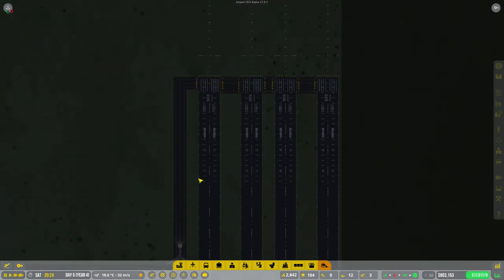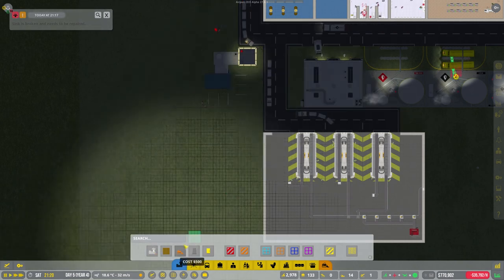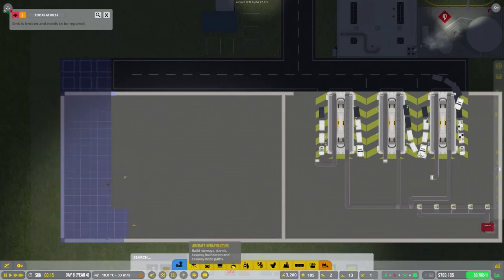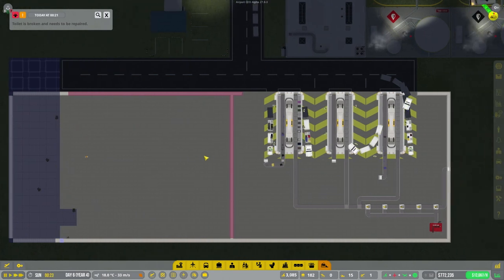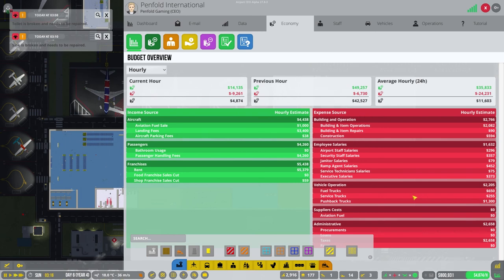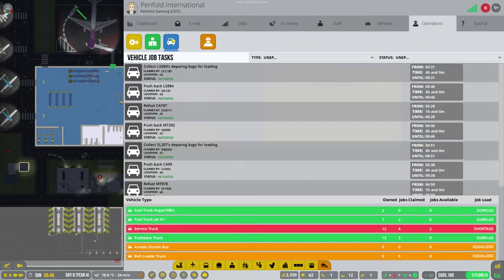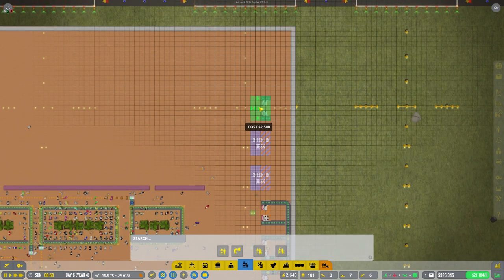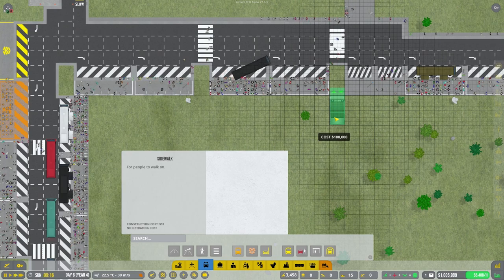Airport CEO S2E26 Let's Play - Prep For New Baggage System!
Episode 26 of season 2 of Airport CEO, with Alpha 27.8-3 New UI,
With added mods, Getting ready for the baggage system to be put in place!